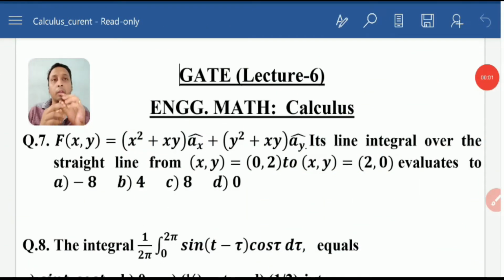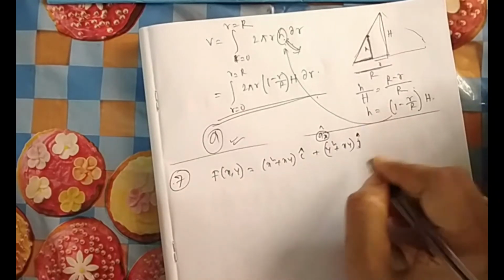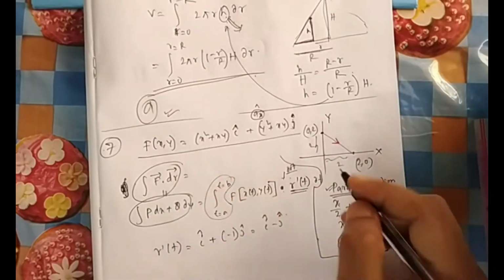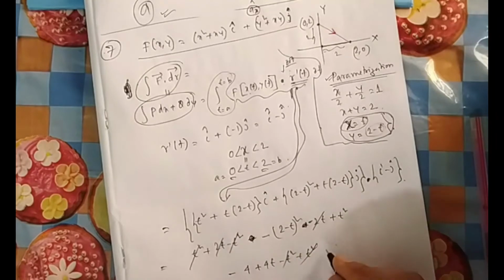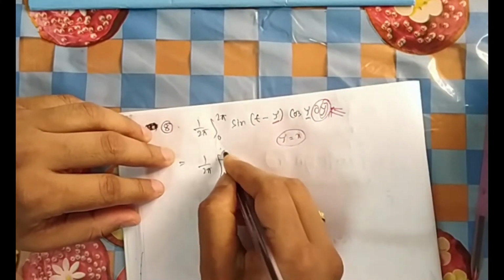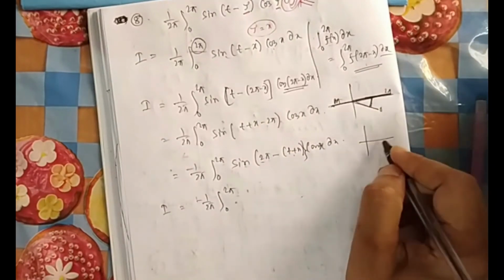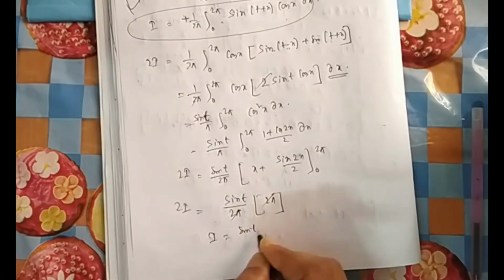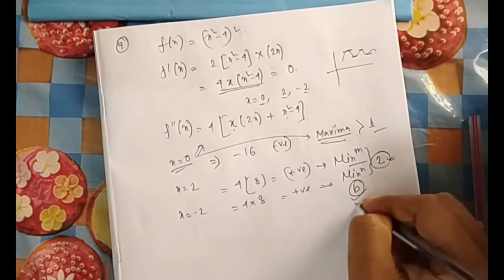Lecture 6: GATE MATH # CALCULUS # Prob on Line integral, definite integral, max & min # SKP Lectures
Problem on Line integral, change of variable in integration.